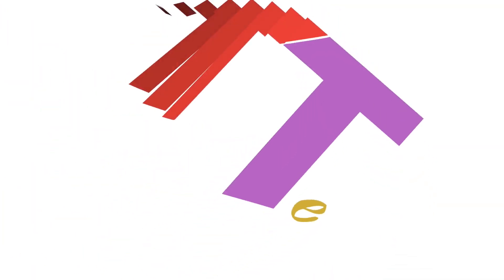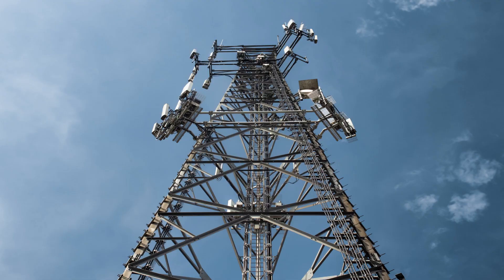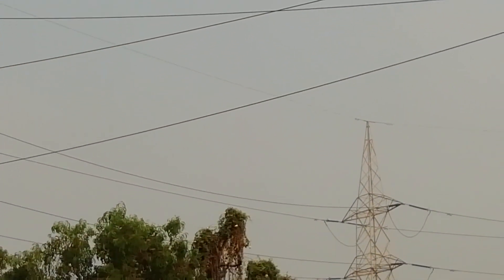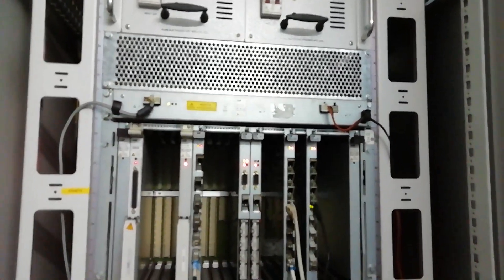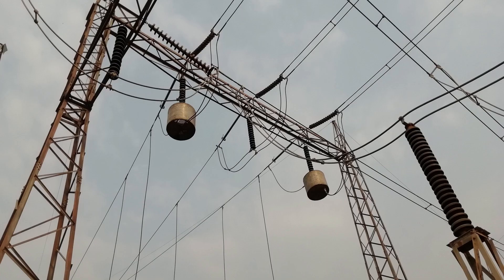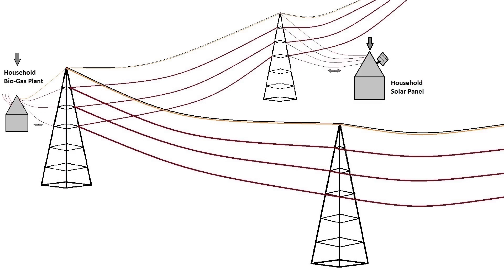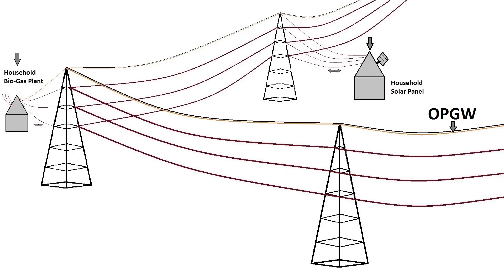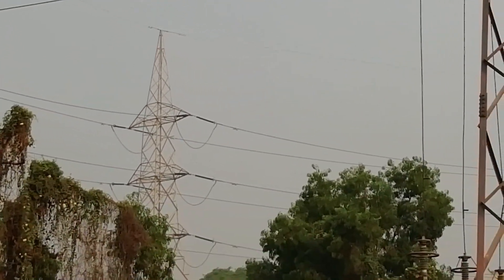OPGW - Optical Ground Wire Technology contributing IoT - Internet of Things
OPGW - Optical Ground Wire Technology is explained practically.
Also, it is explained, how OPGW contributes to the advent of IoT - Internet of Things.
Optical Fiber technology - Underground and Overhead both explained.
Smart Grid technology also explained.
Overhead Ground Wire/Earth Wire.
Optcal Fiber connector.
Smart grid - Smart Electric Appliances interaction.
Bi-directional Electric power at Consumer level.

Please check the website by clicking the above link.
The website contains numerous posts/articles related to electrical technology